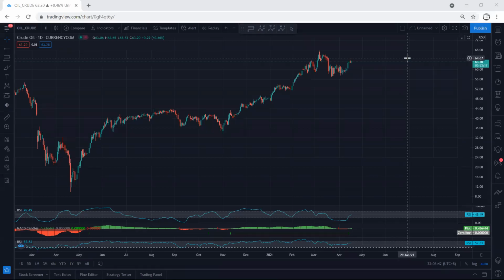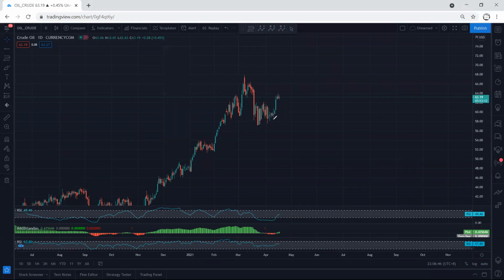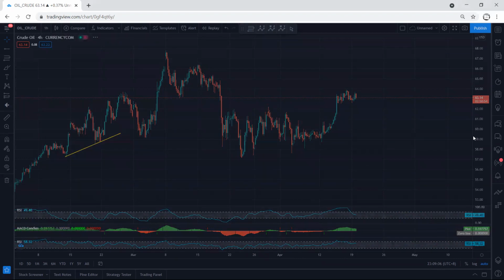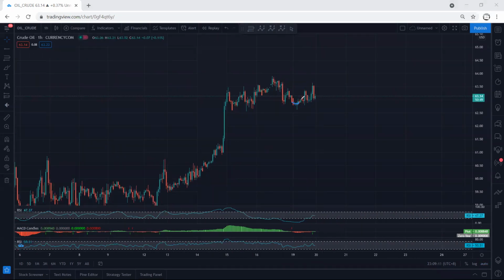WTI - Crude oil Technical Analysis for April 19, 2021 - Oil